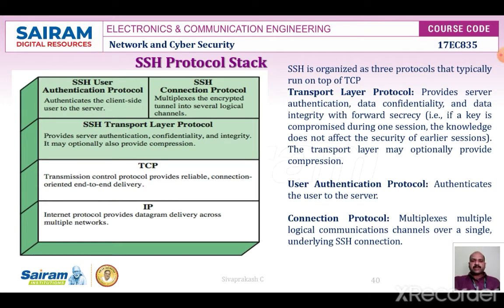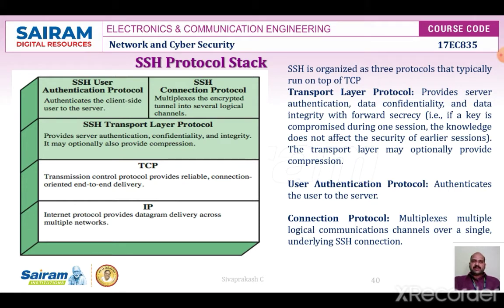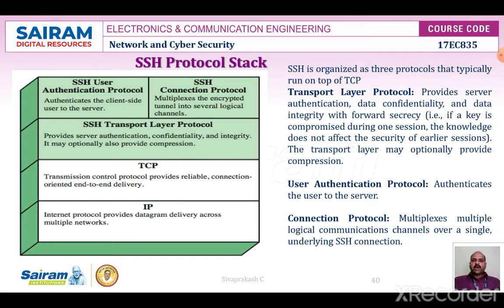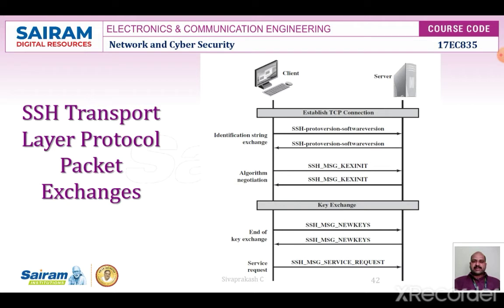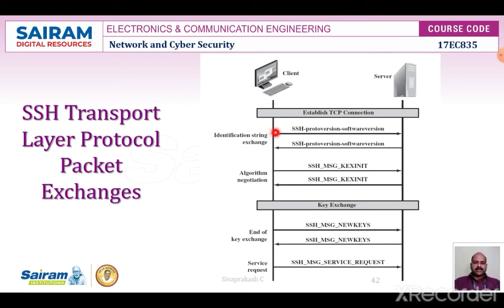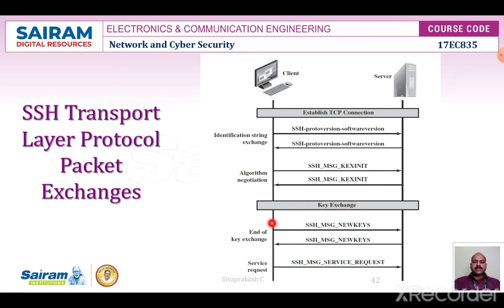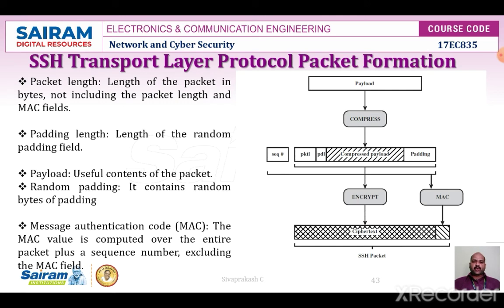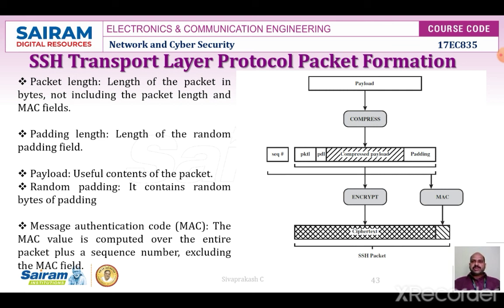Lecture Video_17EC835_Module_1_Secure Shell SSH_Sivaprakash C_9